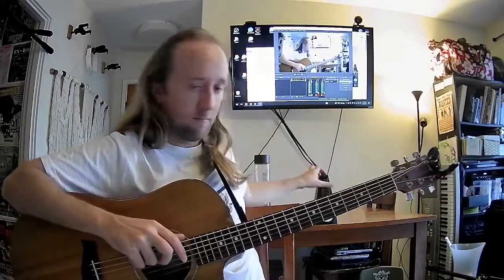Picking with Entire Pentatonic Scales